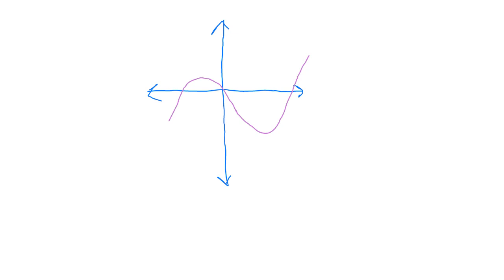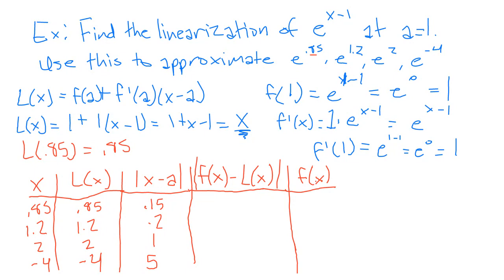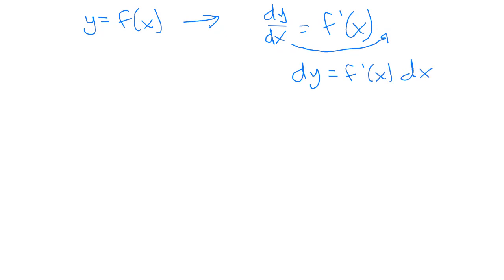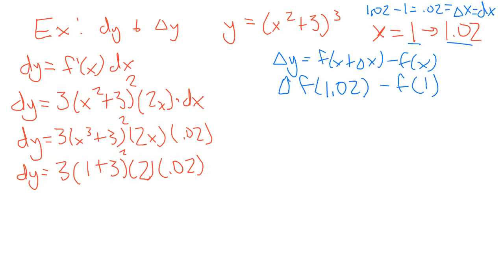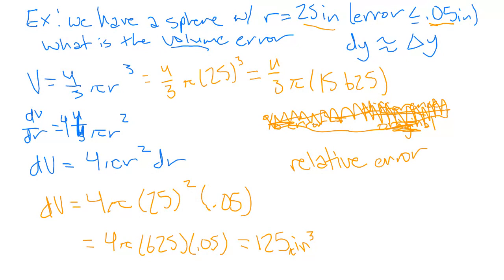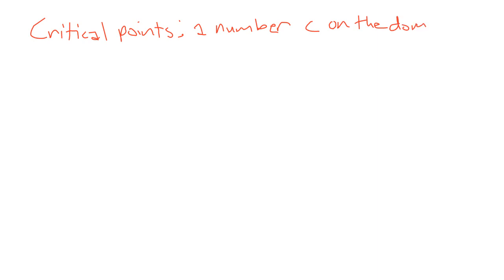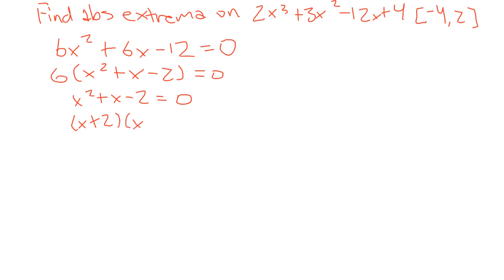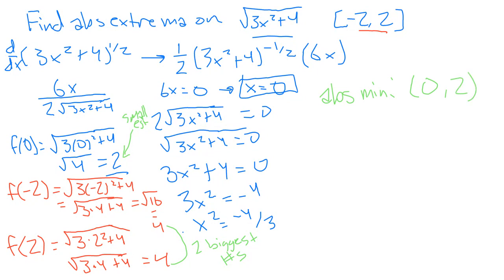MATH 2413 Week 9 Review: Linear Approximation & Differentials, Absolute Extrema